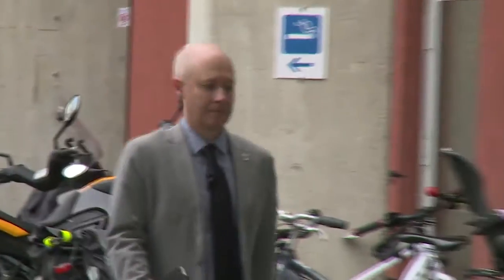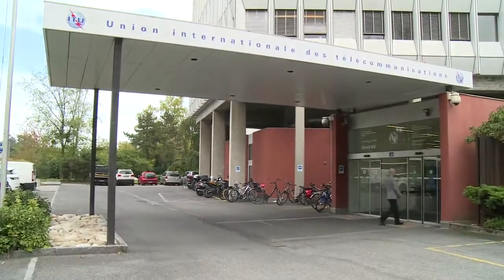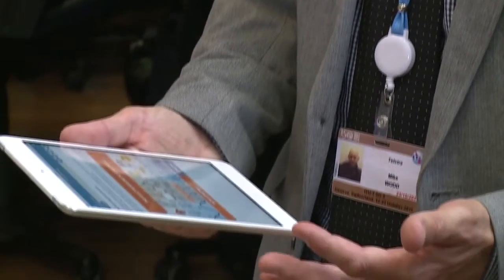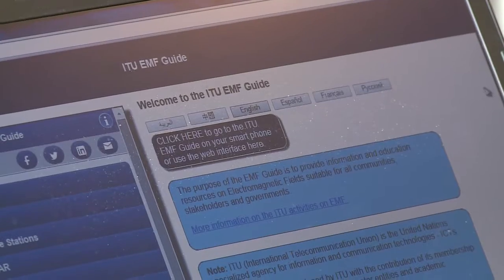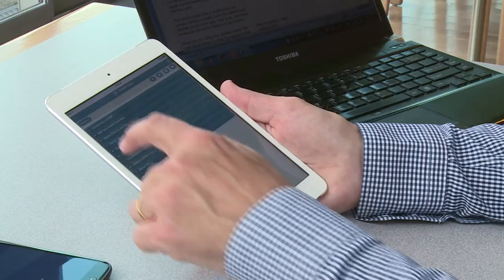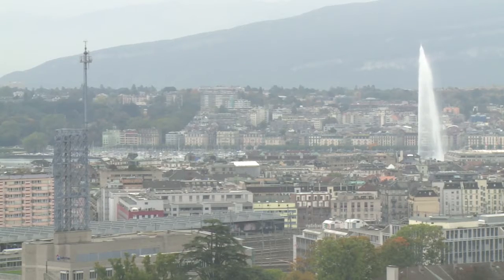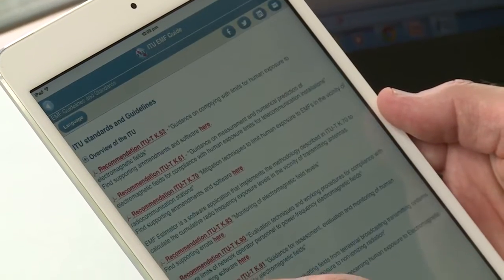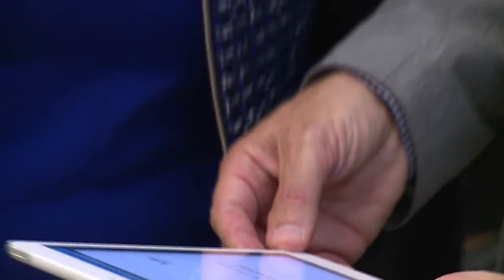Introduction to the ITU EMF Guide mobile app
To answer often-asked questions about the effect of electromagnetic fields (EMF) on our health, and to help explain how wireless technology works in our everyday lives, ITU has developed an ‘EMF Guide mobile app’ providing an up-to-date reference of the EMF information provided by the World Health Organization and ITU. The app is available in six languages and can be downloaded from the iOS, Android and Blackberry app stores. Have a look at this instructional video to learn more about the easy-to-use app…